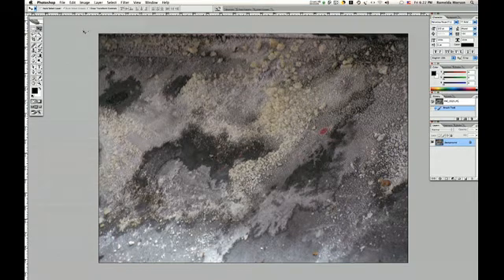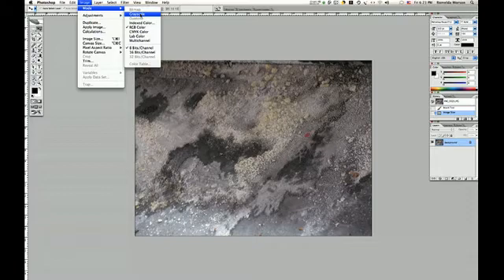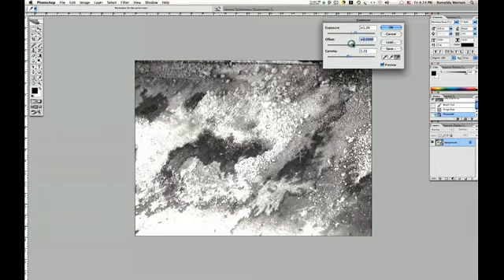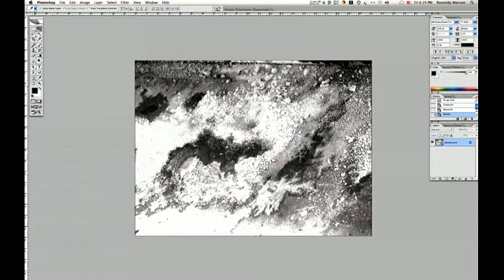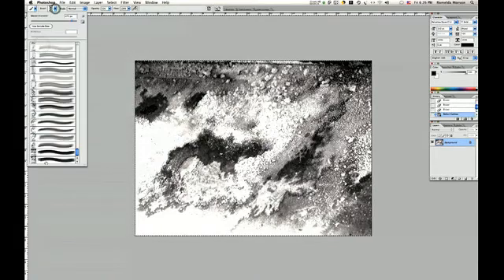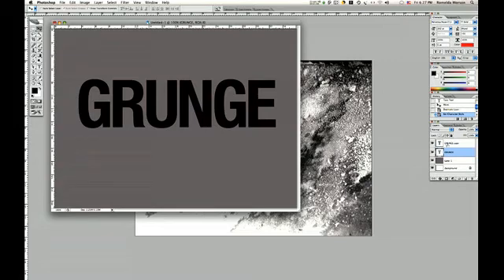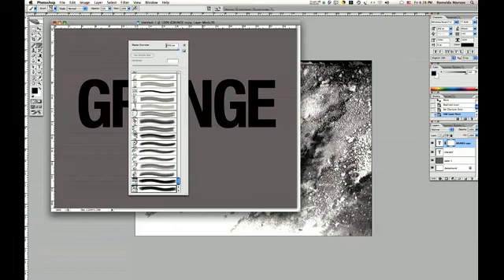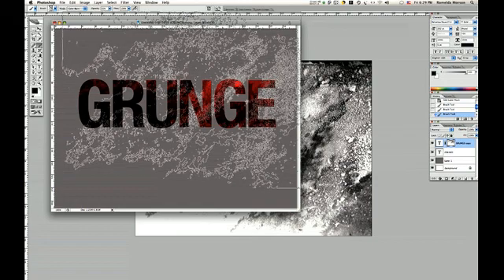Photoshop Tutorial 2 - Creating a Custom Brush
A step by step tutorial on how to create a custom brush in Photoshop from an image. Creating a custom brush using Adobe Photoshop. Brushes in photoshop add texture and style to your designs. Custom brushes give you unique designs and allow you to create easily.